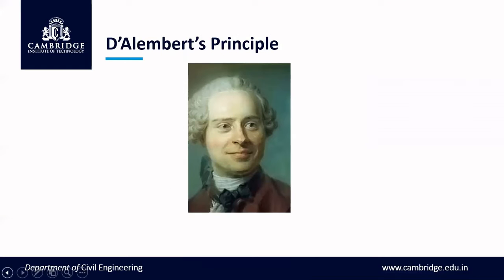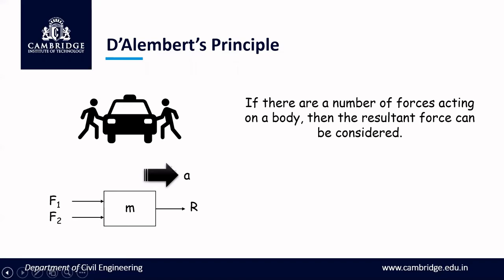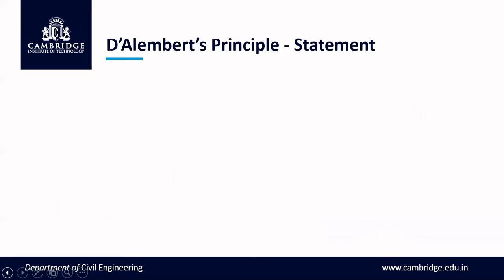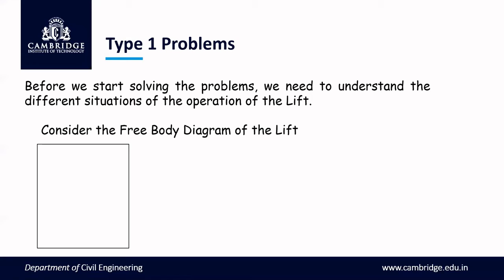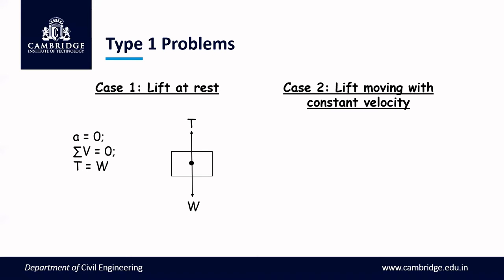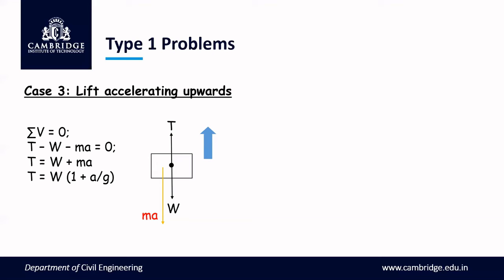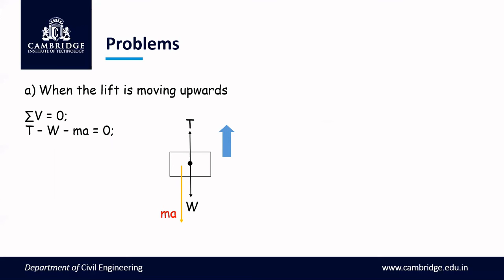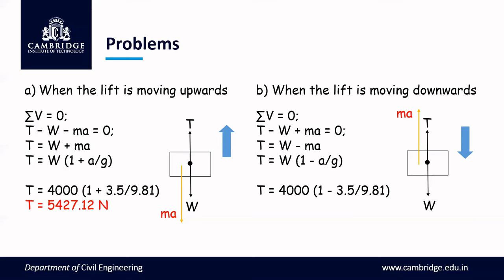Civil Engineering Online Classes by Cambridge Institute of Technology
By Prof. Chandrika P
The D'Alembert's principle which is a major concept to understand Kinematics. This concept is part of the VTU syllabus of Elements of Civil Engineering and Engineering Mechanics for first year students of all branches. Many problems are based on the movement of Lift/ Elevators which are solved using equations of equilibrium and considering Newton's Second Law of Motion.